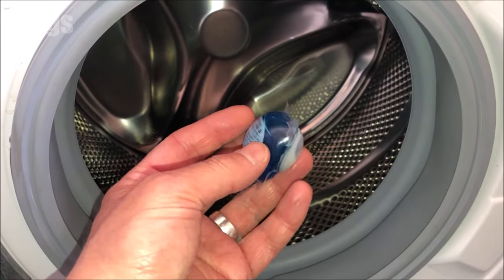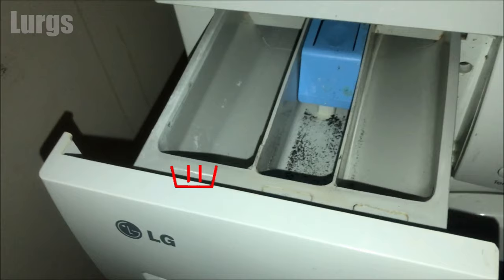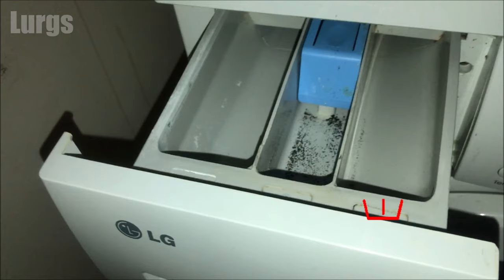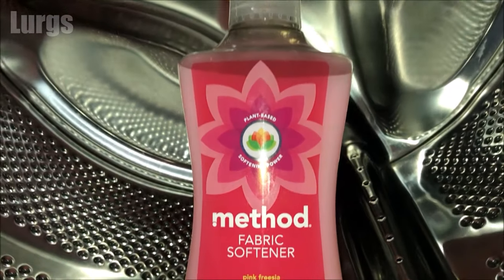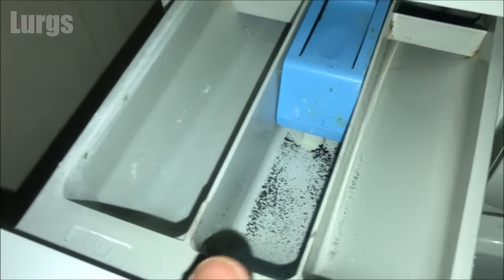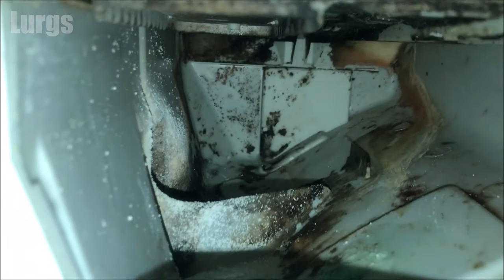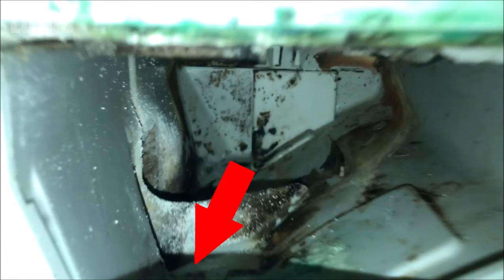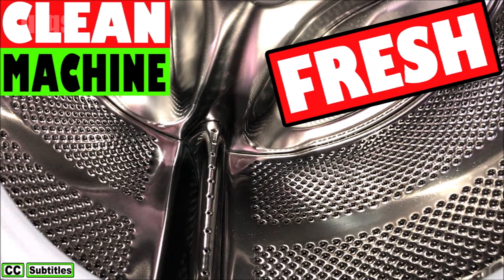LG Washing Machine Detergent Drawer Symbols & How to use Detergent & Fabric Softener Compartments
LG Washing Machine Detergent Drawer Overview.

I always forget where to put main detergent, fabric softener and prewash in which washing machine compartment before selecting a washing programme. In this video I will show you what goes in which compartment in the LG Washing Machine. This is on an LG WD-12650 Washing Machine but should be the same on other LG Washing Machines.

So if you keep forgetting then this will help you with which compartment to put the washing powder\liquid detergent in.

Washing Machines:
Bosch\Siemens:
0:00 Introduction.
0:19 LG Compartments Overview.
1:50 Clean LG Dispenser Drawer & inside area with your Partner's toothbrush.
2:58 Run Hygienically fresh washing programme.
3:08 Time for a lovely cup of Tea.